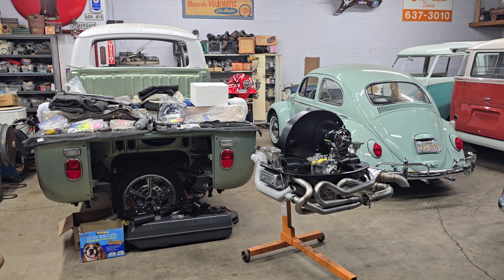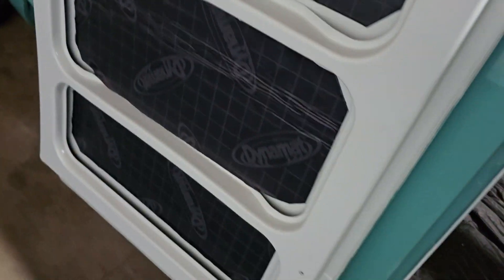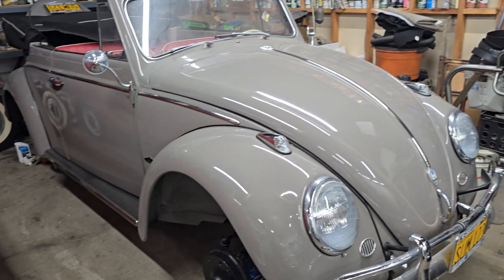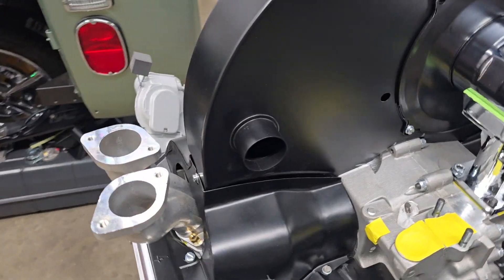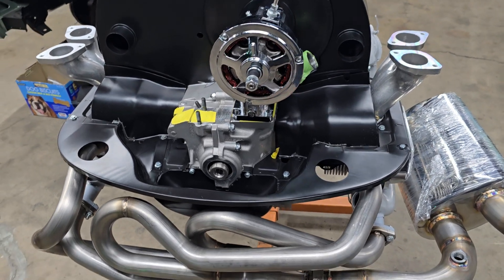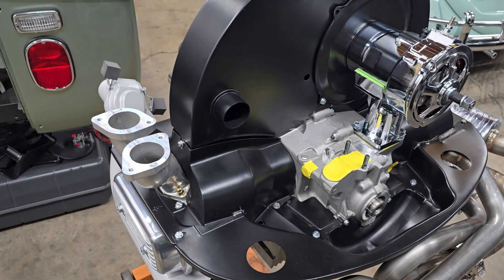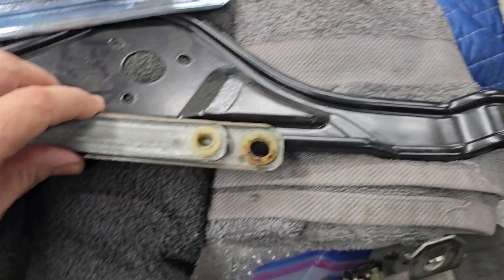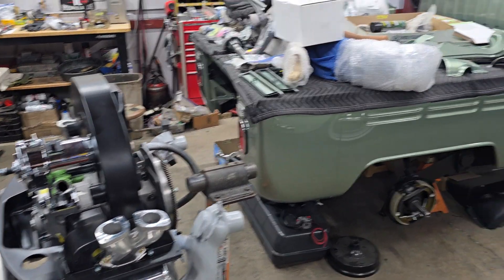A Day in the Life of Vintage Classic Specialist, Episode 236, 2110cc motor for the DC mocked up!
Today Rafa worked on some of the door mechanisms for the 64 Deluxe Bus and also applied Dynomat to most of the interior sides of the bus in preparation for installing the interior panels. I finished trimming and fitting the tin on the 2110 motor for the '68 Double Cab.